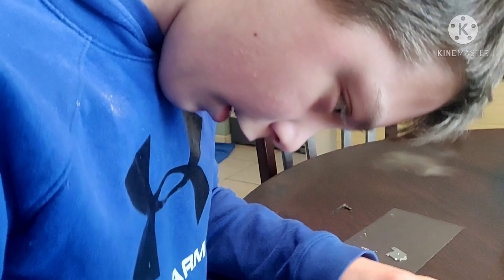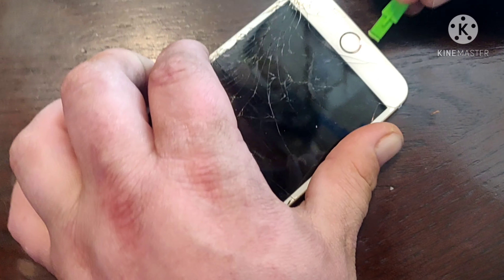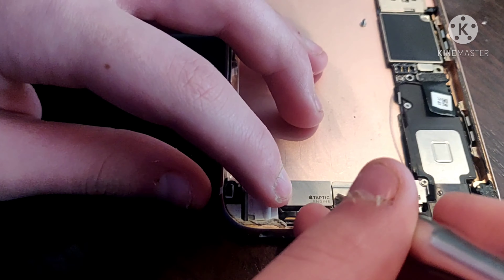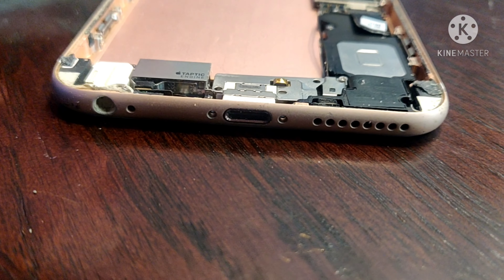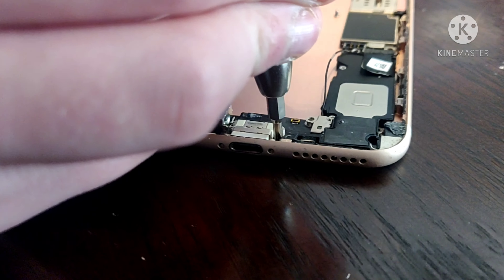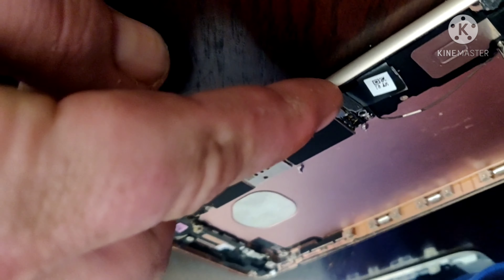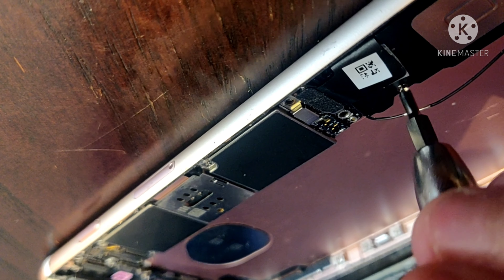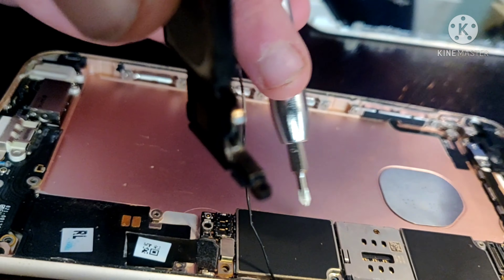how to take apart a iphone 6!